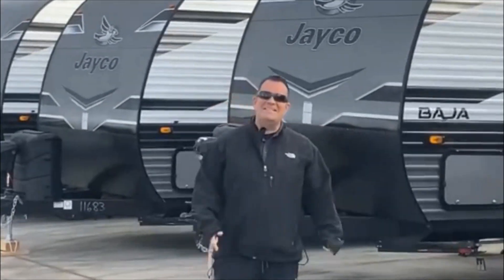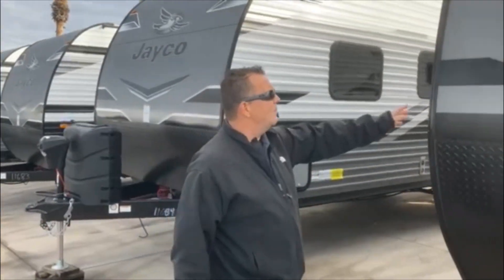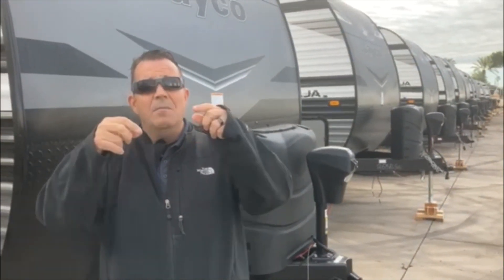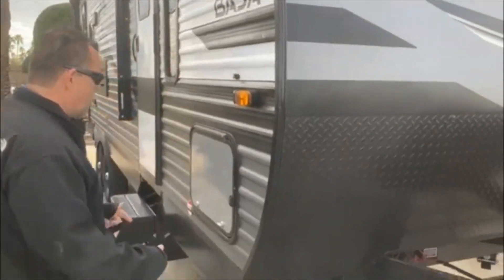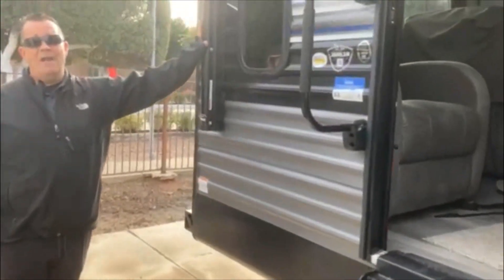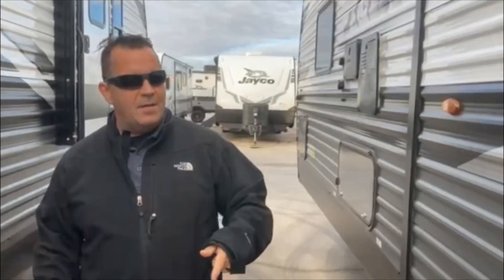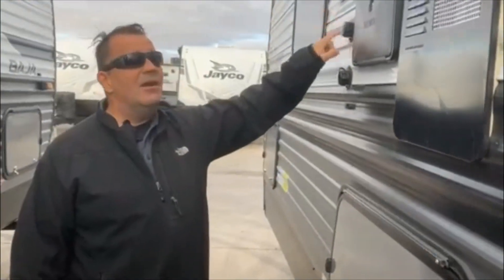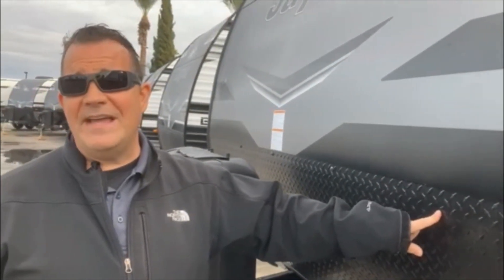What makes it: The Jayco Jay Flight! With JC at World Wide RV